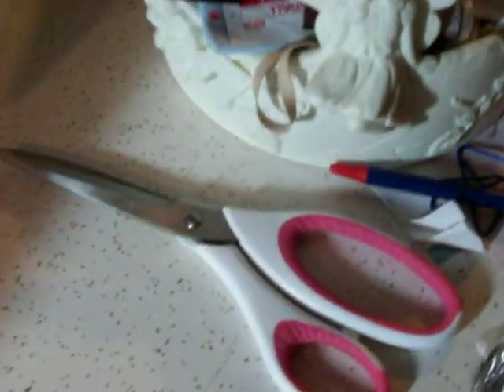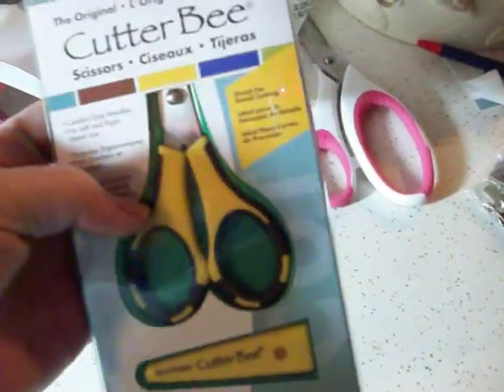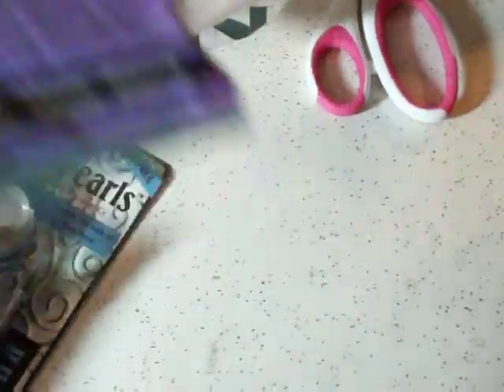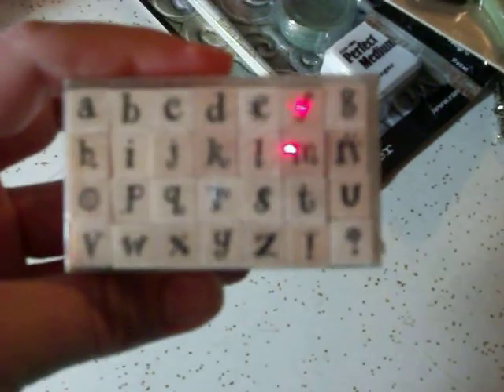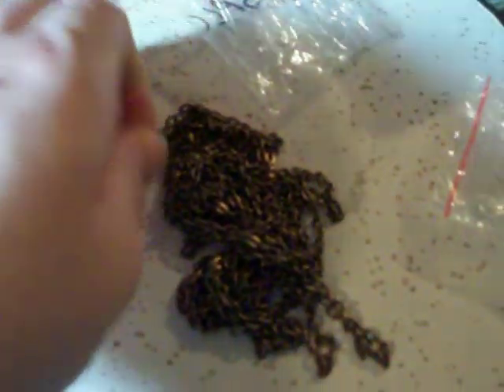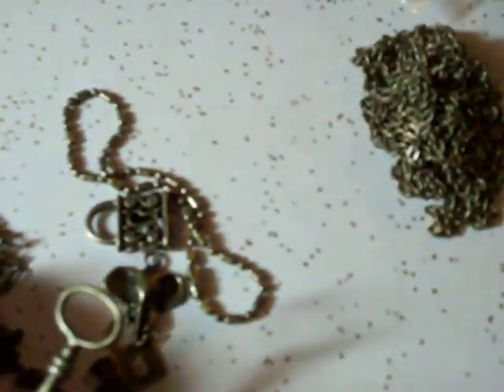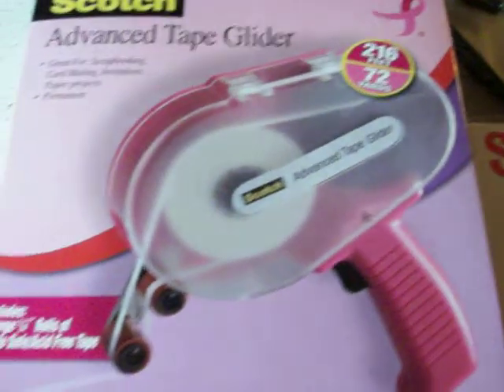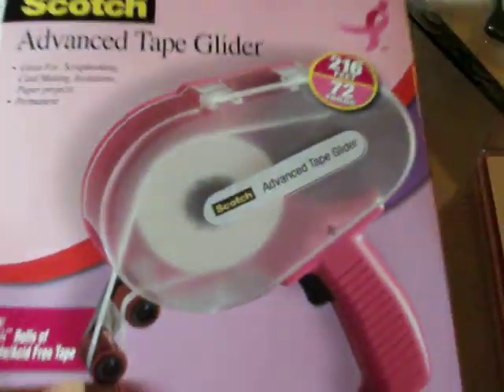A bit of a haul for the day!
SO here are a few goodies. Sorry the cam is all over the place today! I had not opened the ATG gun yet so I had no idea there was a card in there from Carlene! She made a cute card and gave me two stick pins. Super sweet, so thank you Carlene (pinkscrapper99).

steampunk etsy